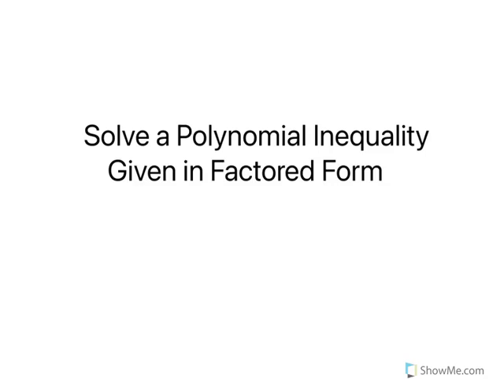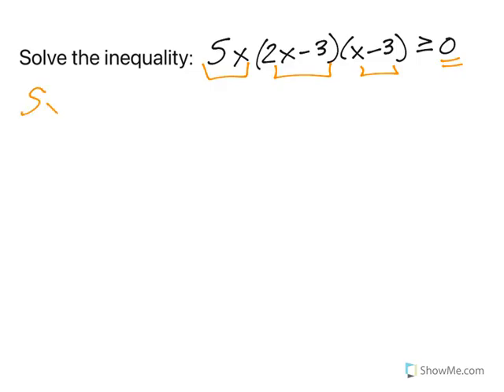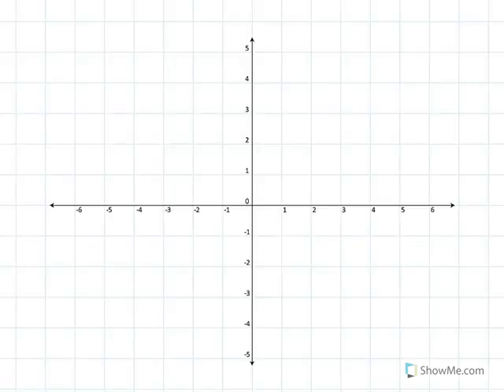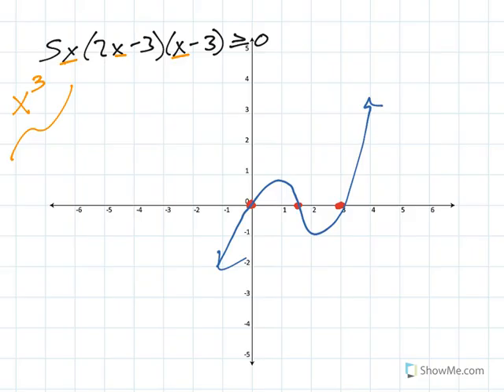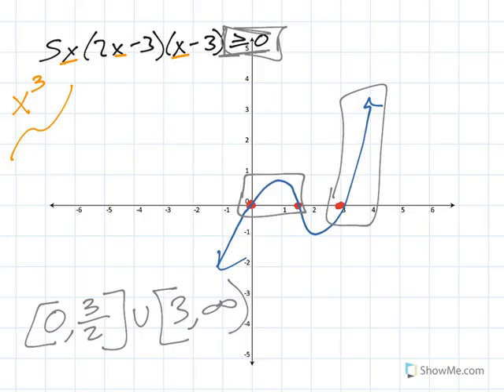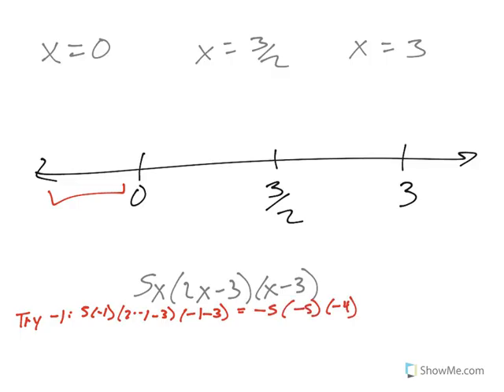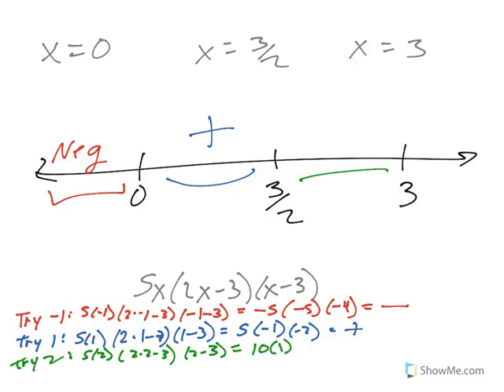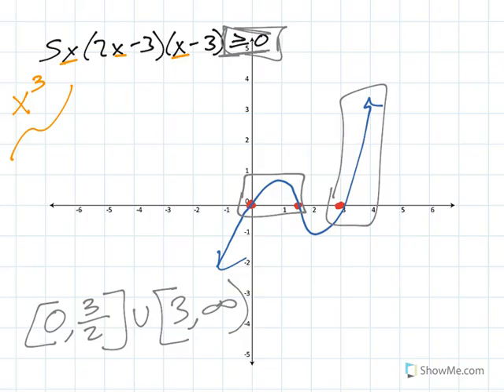Solve a polynomial inequality given in factored form